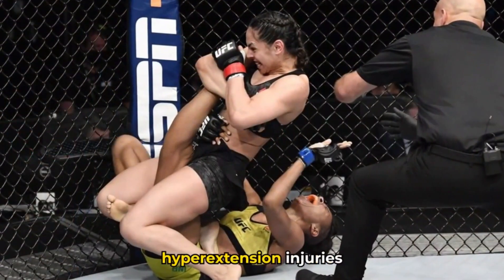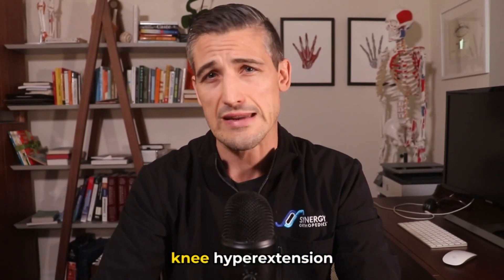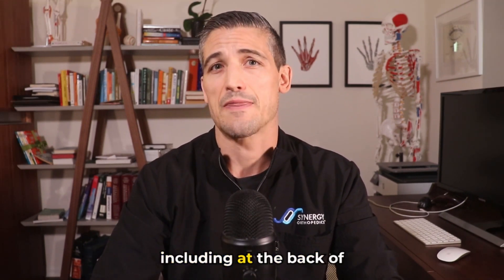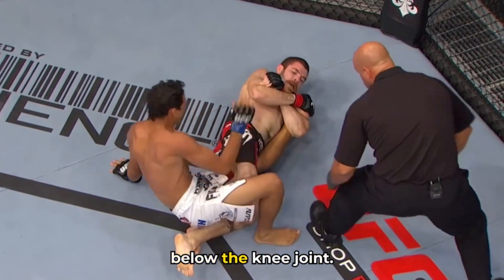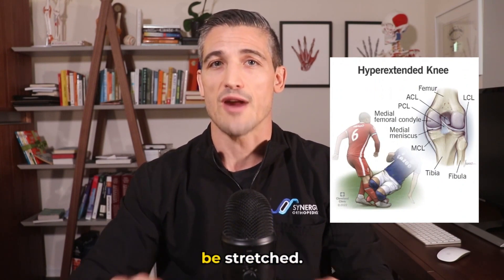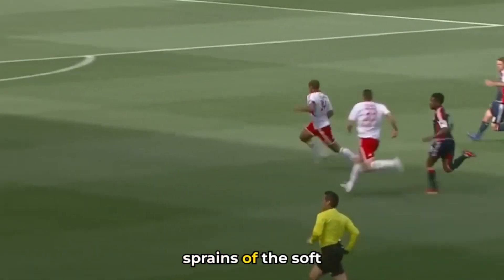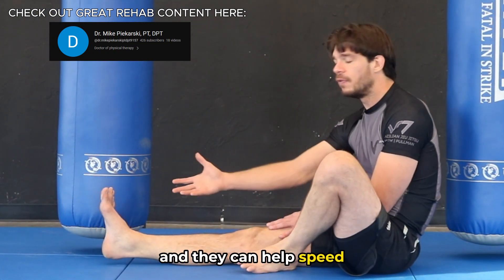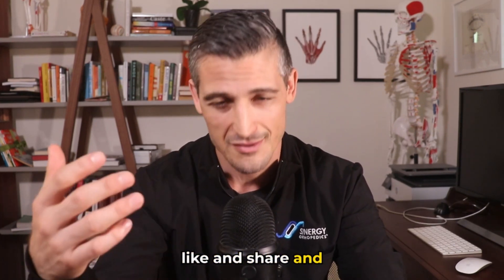Knee Hyperextension & The Dreaded Knee Bar with Dr. Lucius Pomerantz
Explore the anatomy the anatomy and implications of knee hyperextension injuries and the notorious knee bar submission in combat sports with Dr. Lucius Pomerantz, a board-certified orthopedic surgeon and black belt Brazilian Jiu Jitsu practitioner. Grasp the intricacies of knee structures, symptoms, treatments, and insightful prevention tips. Whether you're an athlete, coach, or simply curious about the human body, this video sheds light on the complexities of the knee. Don't forget to explore Dr. Piekarski's Instagram profile for more expert content: @doctor_kickass
If there's a topic or query you'd like addressed in future videos, I'd love to hear from you!